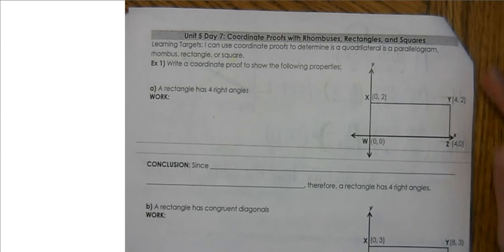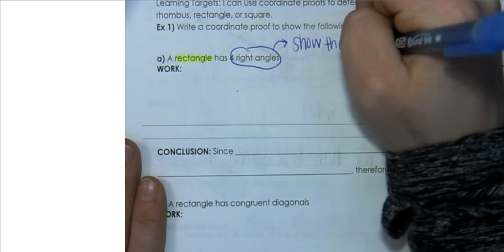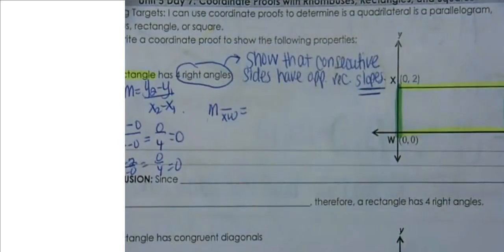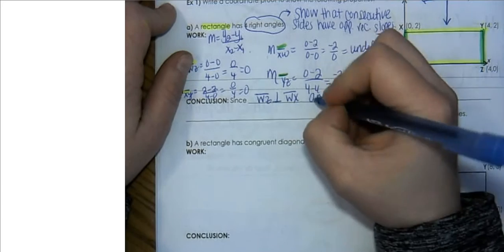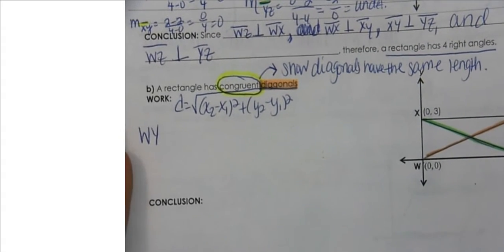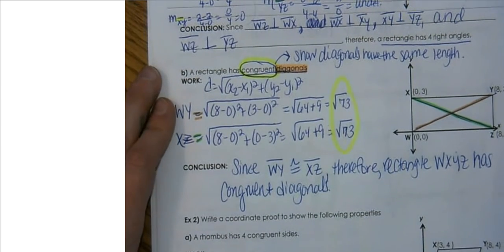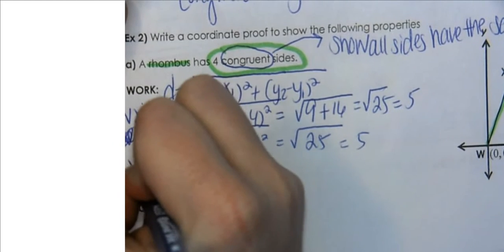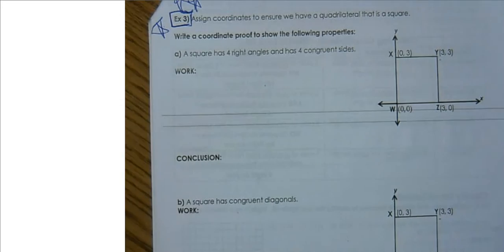Unit 5 Day 7 Prove Prop of Rect,Rhom,Squares Using Coord Proofs